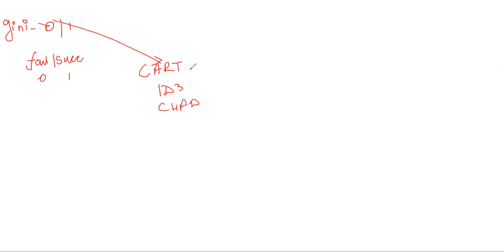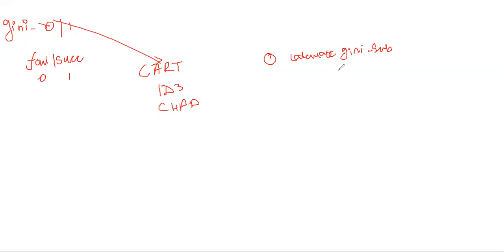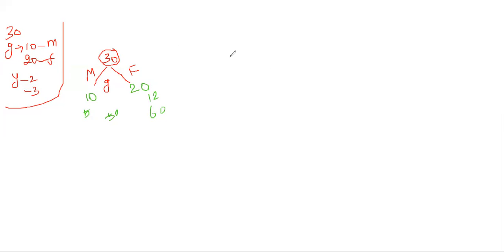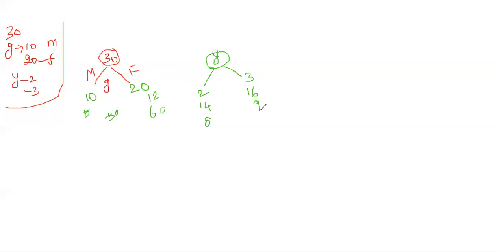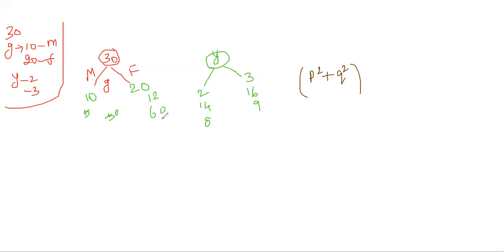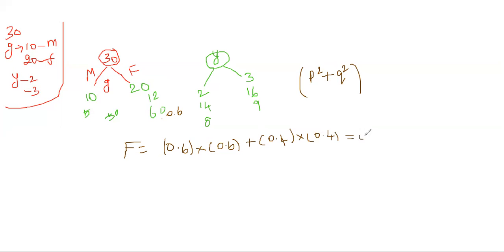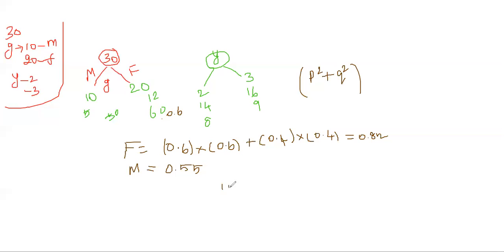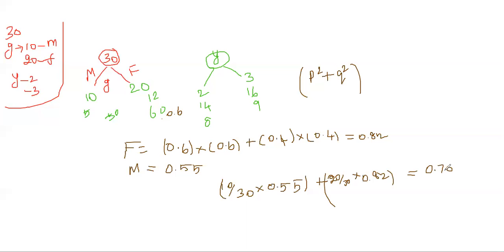ASM Using GINI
In this Video explain How will be select the best feature through Gini in Attribution selection measure.